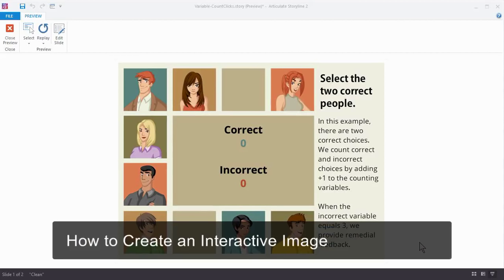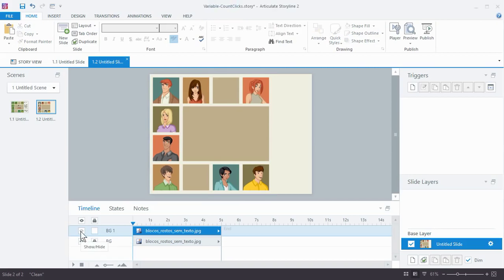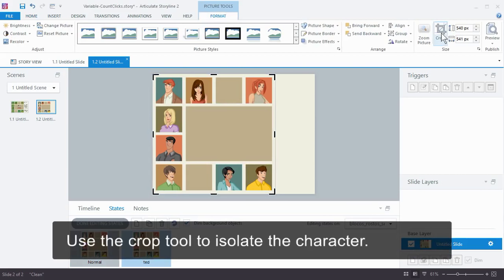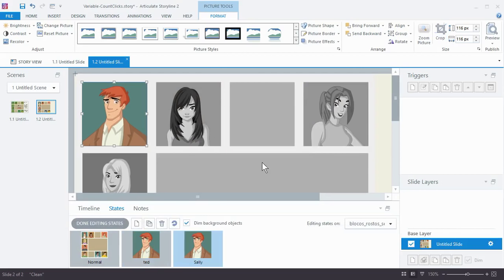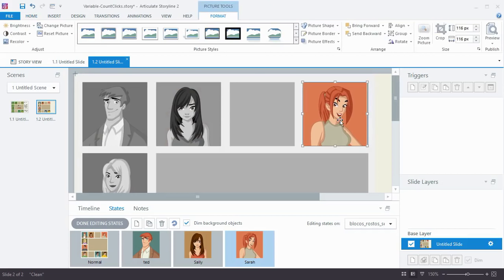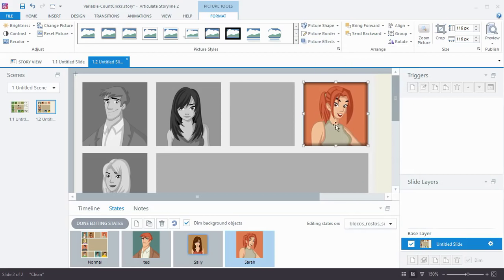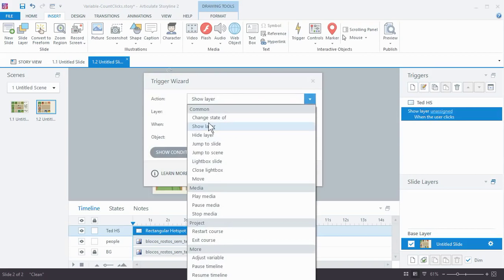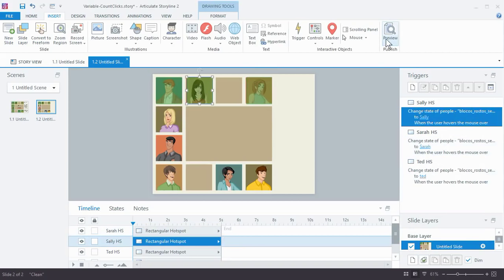How to Create an Interaction from a Single Image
If you're stuck with an image you can't edit and need to make an interaction, here's a quick tip on how to do it using object states and the cropping tool.